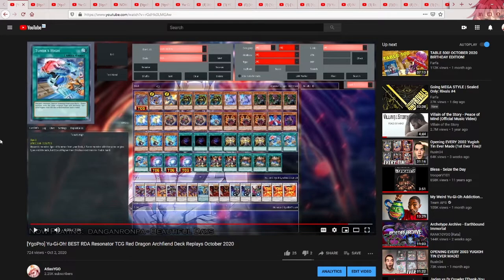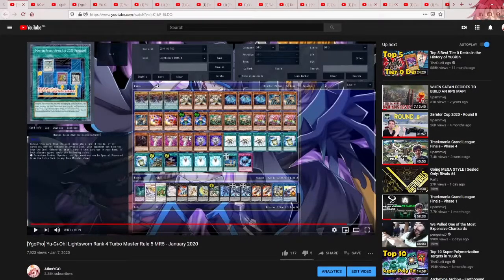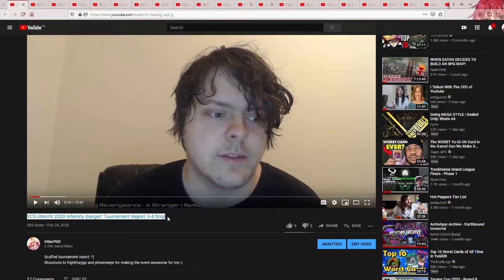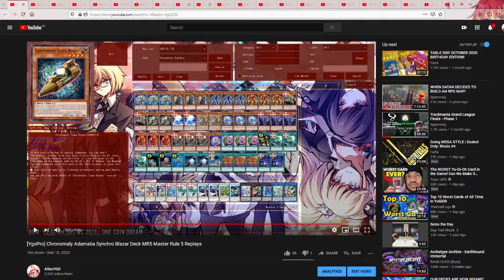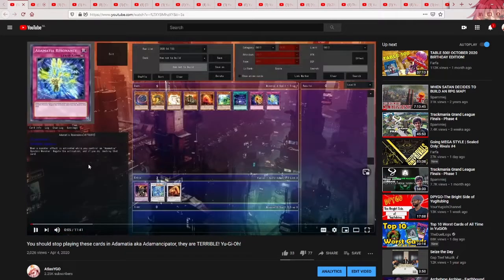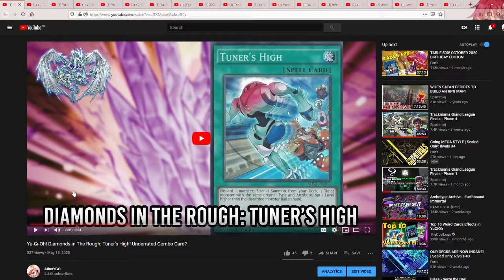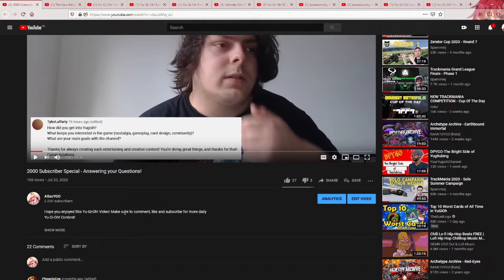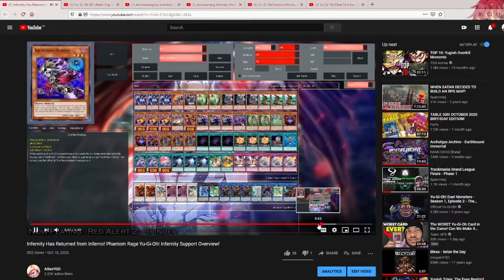2020 In Review - Let's Look Back at 2020!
Outro: Yu-Gi-Oh Duel Links - Jack Atlas Theme